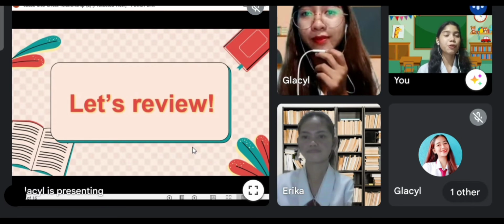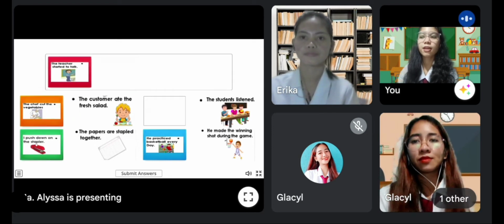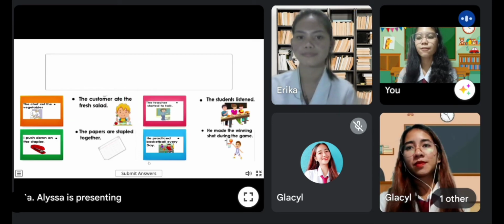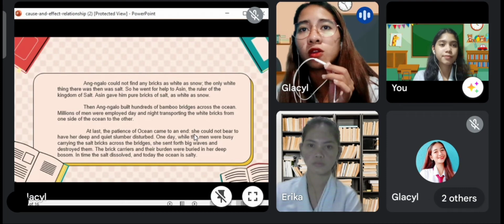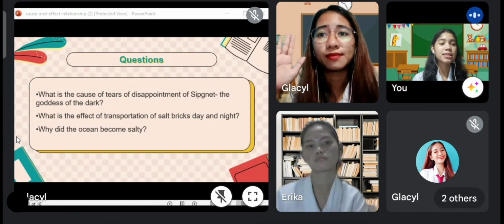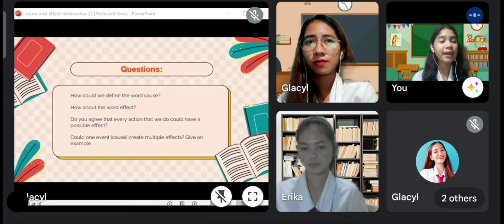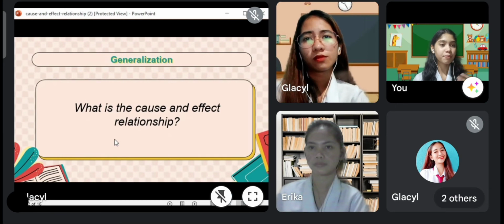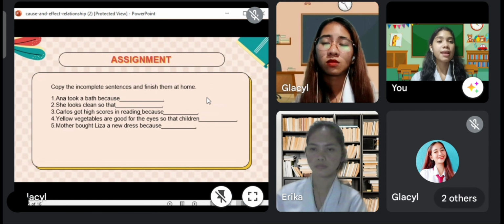English 4- Cause and Effect Relationship